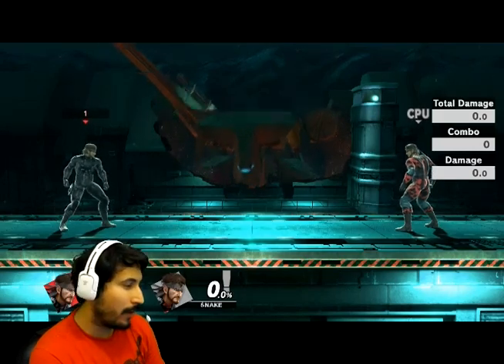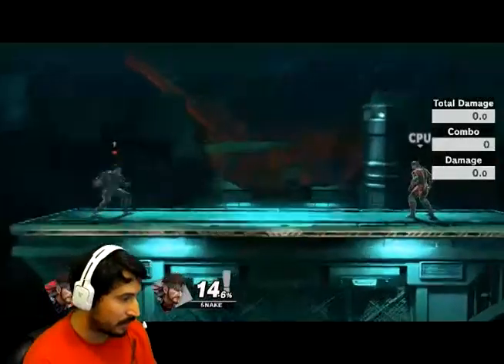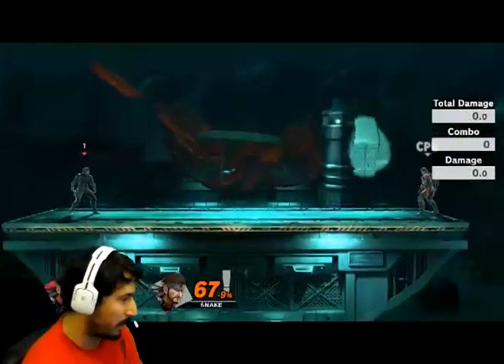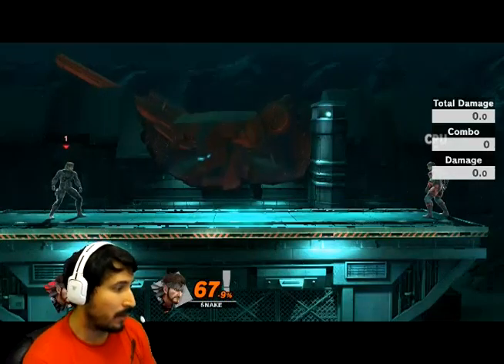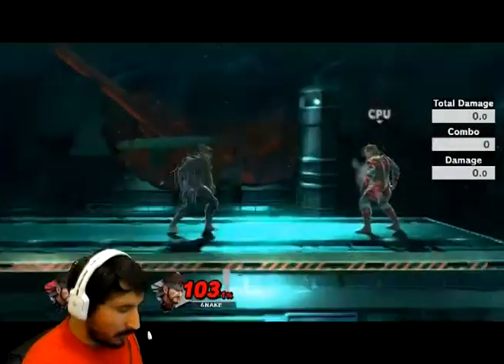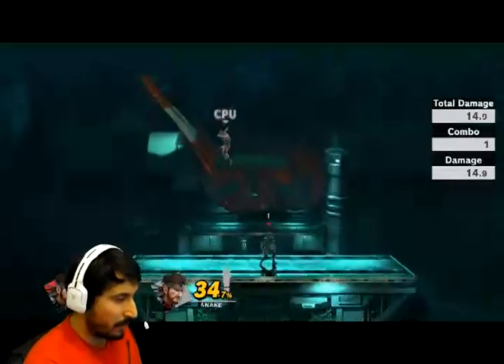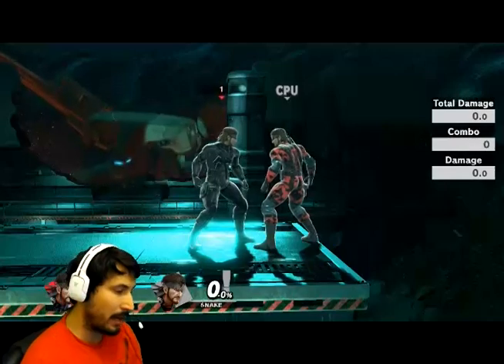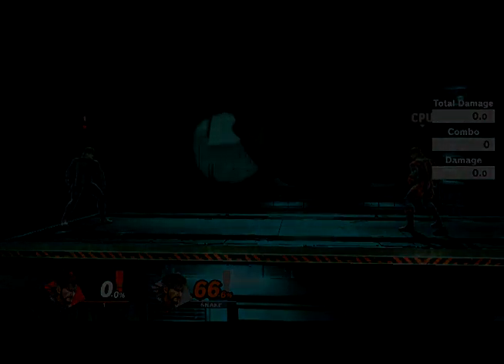NEW SNAKE GRENADE TECH!!!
*Description will be updated for more info.

-Grenade shield cancel options-
1. Jump without having shield come up. (You can drift any way)
2. Grab grenade ( you can throw or drop immediately)
3. Aerial at the same time you pull grenade.
4. Cancel the held grenade with another one. ( Gives you a cooked grenade.

Inputs: Grenade-Shield (press and hold)- Jump (press and hold)- Grab(tap)
After this it is a variation of timing and holding Grab, along with direction for aerials. You can, also use c-stick after grab.